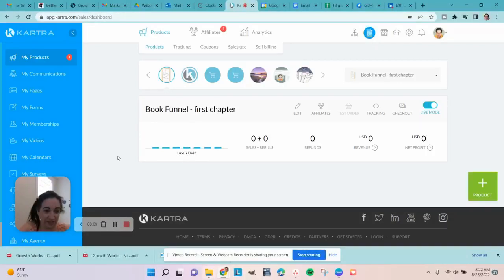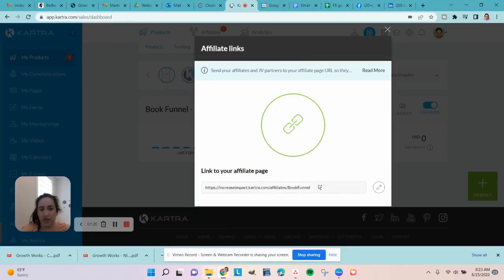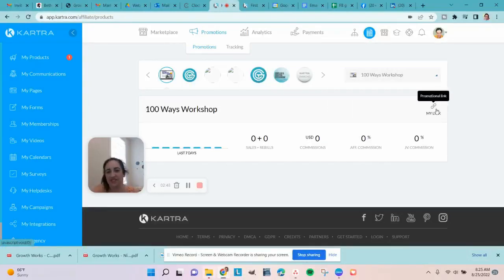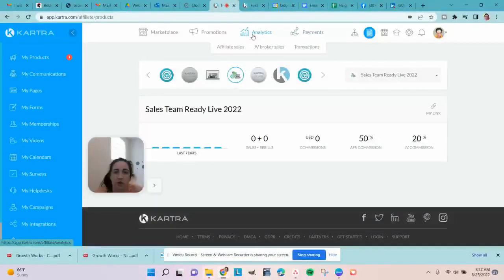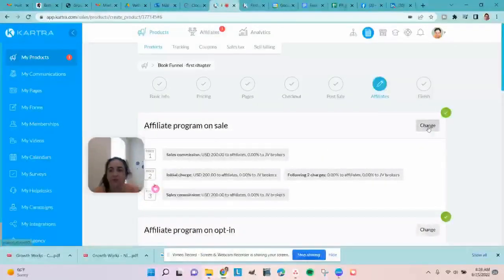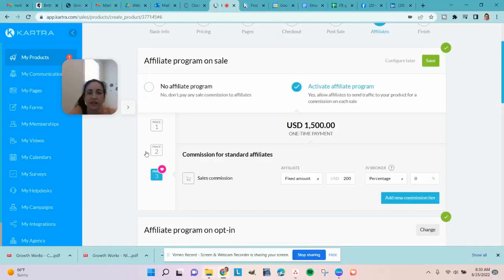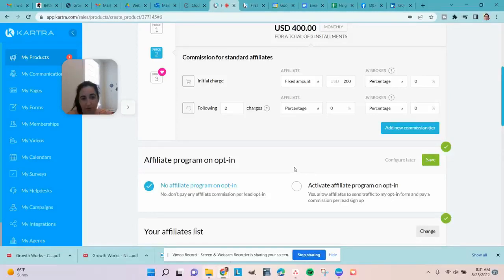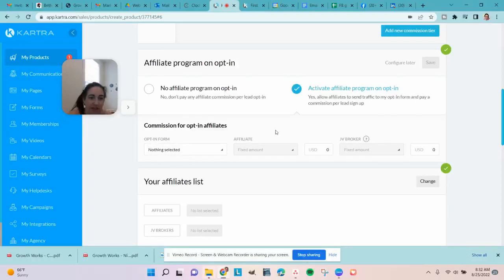Kartra For Affiliate Marketing (Affiliate Setup And How To Use)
This video shows what it’s like to be an affiliate or to set up a program for you to have affiliates, if that makes sense!

The new package that I’ve just created is what I’m demonstrating for you and if you would like to become an affiliate of my products I would be delighted.

Basically, it’s for coaches and experts who have written a book or contributed a chapter to a multi-author book and don’t know how to continue to utilize that book to grow their business.

When you’re an affiliate you have a unique tracking link to send people to a free masterclass demonstrating how they can set up their website to bring in leads, nurture them, and make sales of their coaching and other services. Then there’s an offer for them to purchase me doing the whole thing for them (in one day!!!)

As an affiliate you get $200 for anyone who purchases that package. I provide the unique tracking link and text and images you can use to promote it as well. This is the sign up link (as you’ll see in the video!)

Kartra is an all in one marketing platform that lets you do everything from creating beautiful landing pages to building powerful email marketing campaigns. Plus, with Kartra's built in CRM, you can keep track of your leads and customers like a pro!

🌼Click here for a 14 day trial of Kartra for $1